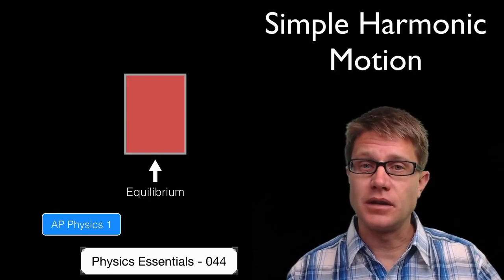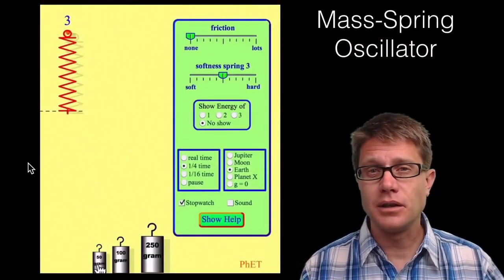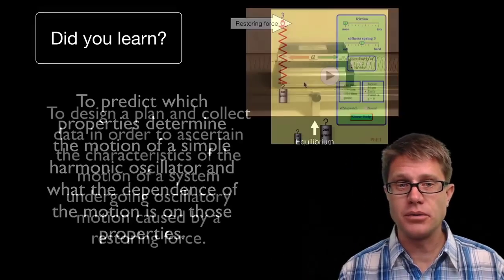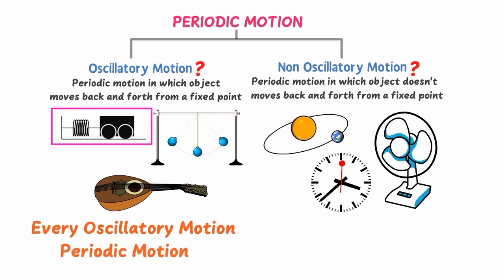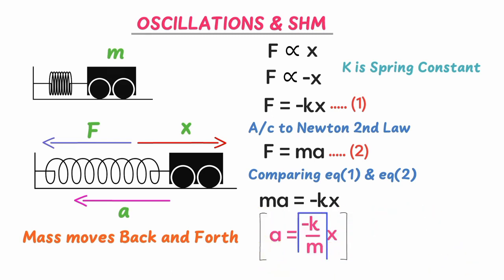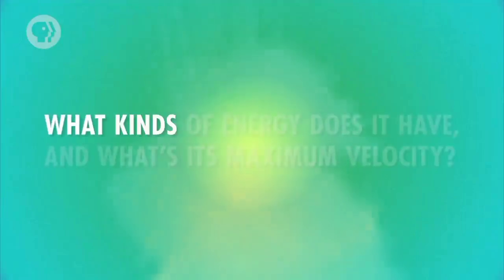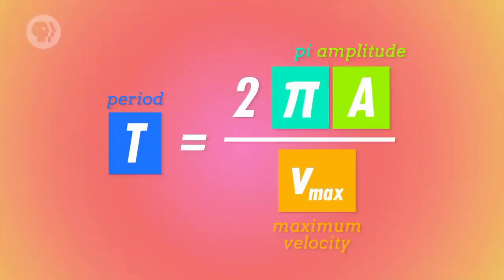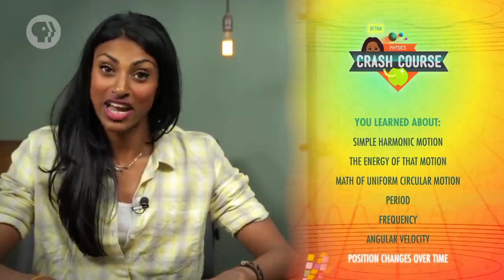Simple Harmonic Motion with 3 different tutors make it easy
Simple Harmonic Motion NEET 2024,Simple Harmonic Motion Class 10 and 11,Simple Harmonic Motion experiment, Simple Harmonic Motion Physics
Simple Harmonic Motion neet. Simple Harmonic Motion experiment. Simple Harmonic Motion wallah. Simple Harmonic Motion engineering 2024